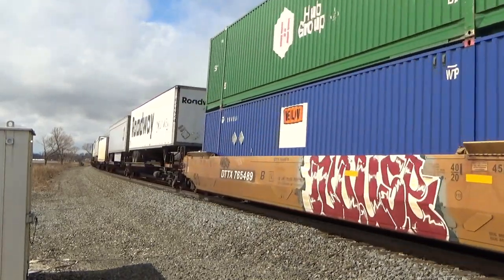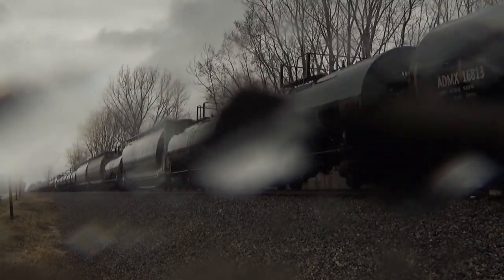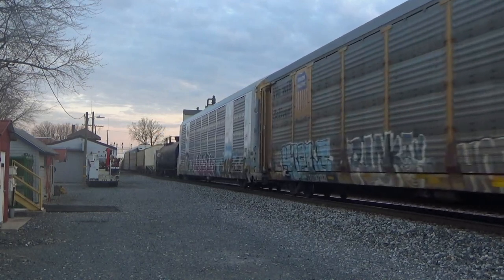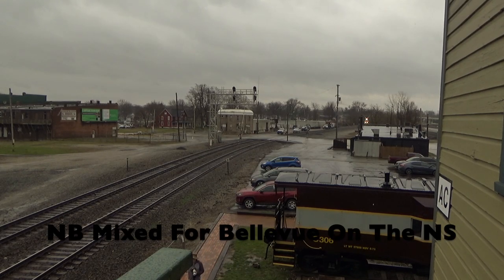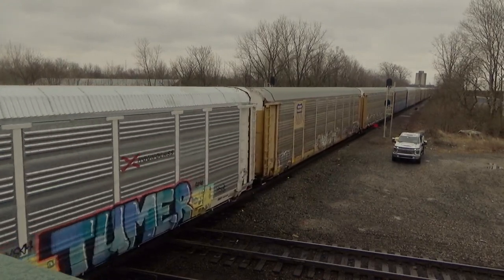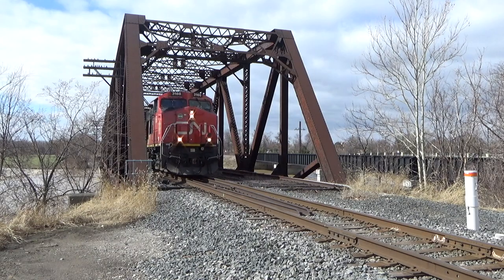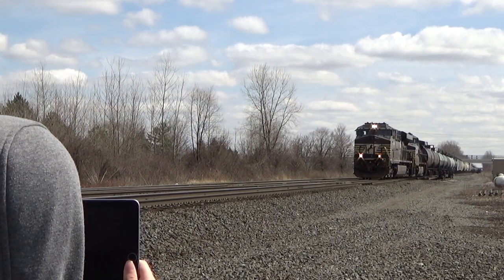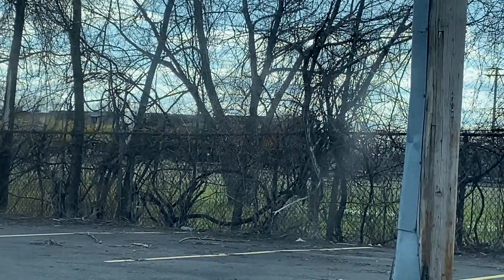Entire Week Of Spring Break Across The Buckeye And Michigander State Rails!!!!!!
Welcome back to the Michigander And The buckeye State rails we will be doing some a lot of railfanning across The state of Ohio and a little bit of Michigan as well I would go to a one spot I haven't been to in a long time which is Marion OH and I would go back to Huron and Vermilion area and so more so in this video will basically shows you y'all of all of my action durning my spring break.

[Chapter]
0:00-Intro
0:21-Back In Huron And Vermillion Area Very Windy
23:55-Next
24:01-An 38.2 Mile Chase
30:48-Next
30:52- CSX M510-28 And Mow Equipment And Roadrailer 255-28
34:04-Next
34:09-Some Rail Action Around Marion OH
1:03:06-Next
1:03:10-Adrian & Blissfield Railroad GP9s On A Rear Move With NS Grain Car Bound For Adrian MI to interchange with Norfolk Southern
1:07:17-Next
1:07:20-My Last Day Of My Sping Break Of Railfanning
1:36:14-Photoslide
1:38:41-Outro